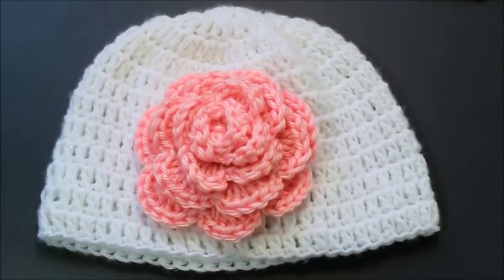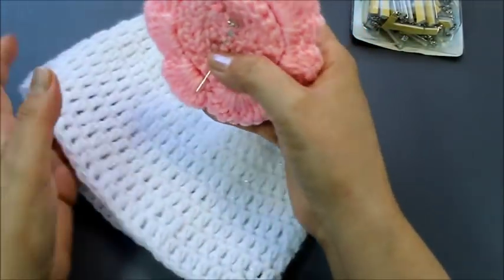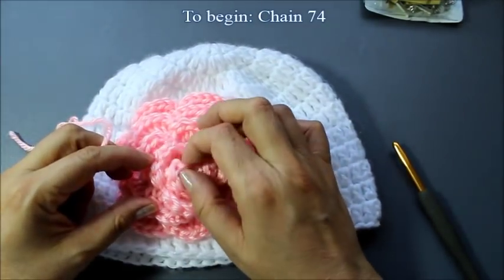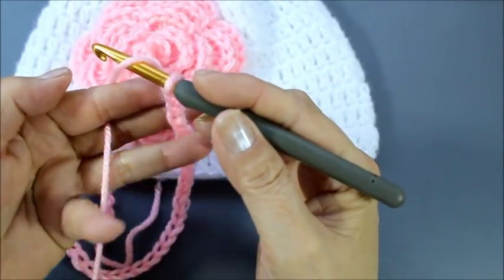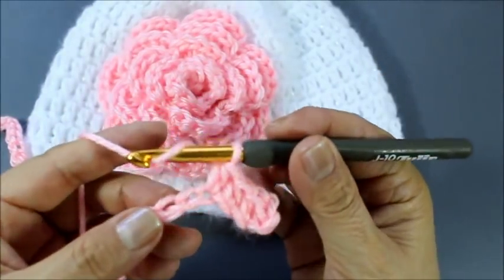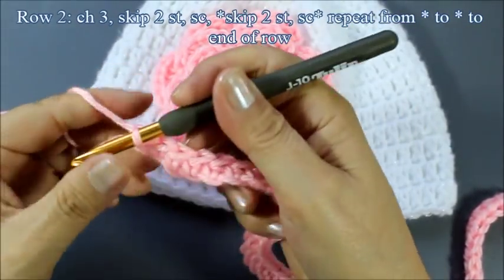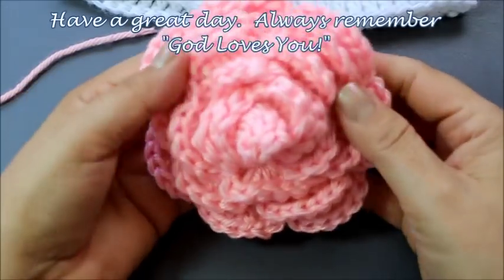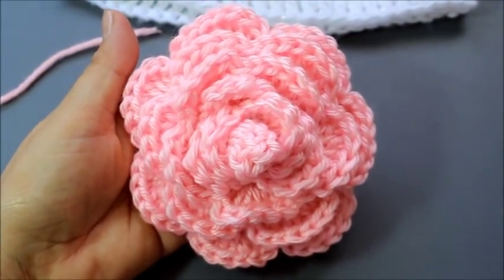How to crochet a Rose (English Video)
In this video I will teach you how to crochet this beautiful rose.  You can use any type of yarn and hook size.  As long as the hook is appropriate for your yarn weight.   I like to sew a pin to the back of this rose so that I can remove it to wash my items or to use it on different things.  Take it off my hat and put it on my purse : )   I hope you enjoy this tutorial.

Enter for a chance to win this Rose.  Winner will be chosen in 7 days.  If the winner doesn't response within 7 days of being chosen a new winner will be chosen.  Good luck

Please visit and share your thoughts, photos and comments.
Amazon Virtual Store